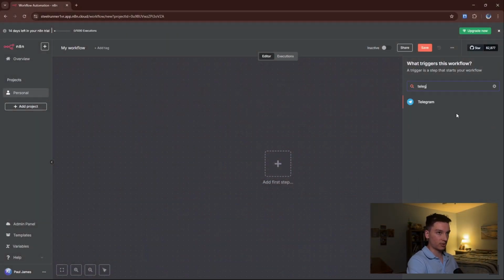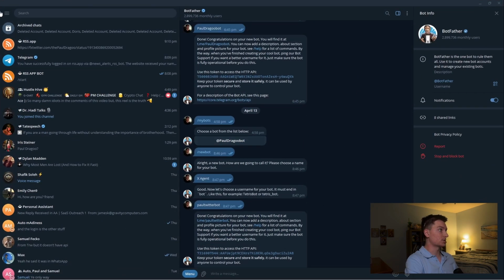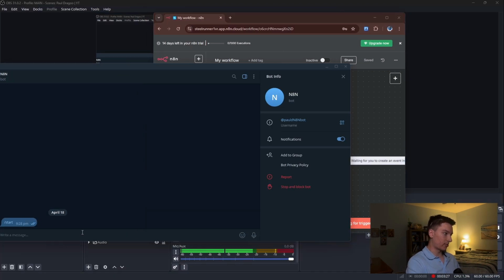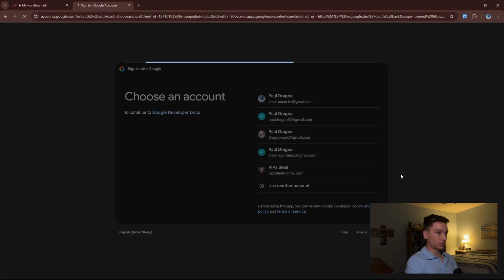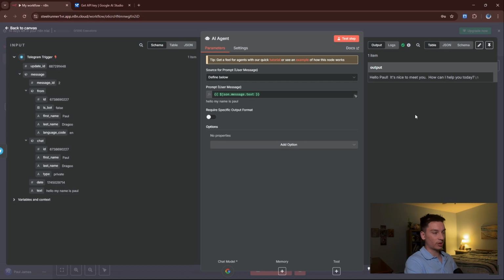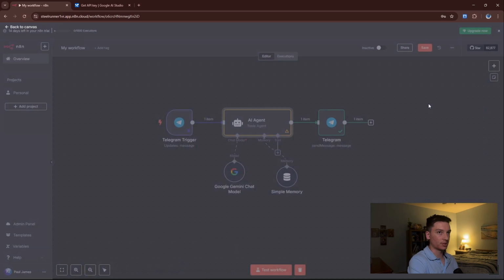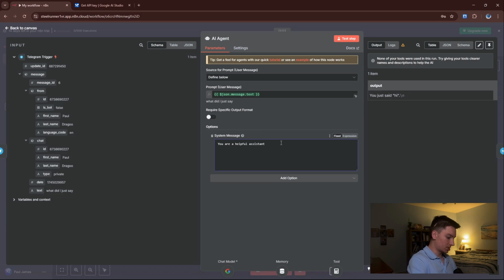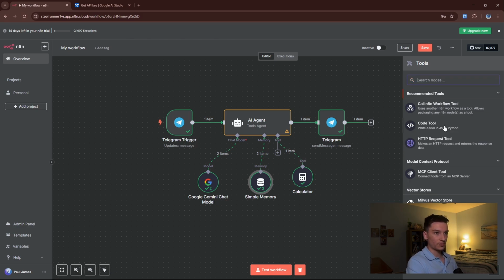Unlock AI Bots Fast: Telegram Agent in 10 Min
TLDR: I show you how to build a simple AI agnet in Telegram and N8N

👀Who am I:

👋Hey - I'm Paul, a AI Automations Engineer and coach. I pride myself on cutting through the fluff and nonsense that the current automation market seems plagued with. On this channel I provide videos on AI/Automation and my overall mindset and lifestyle. If that's something you want to see, then make sure to sub and comment what you want to see next!🫡